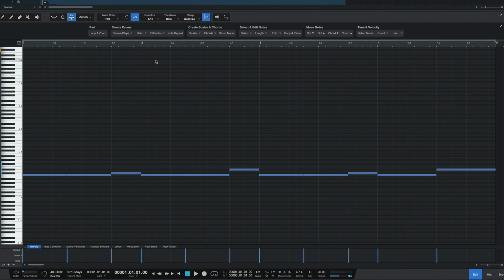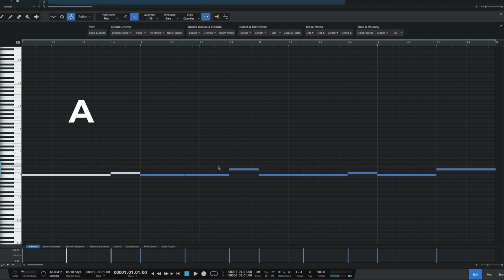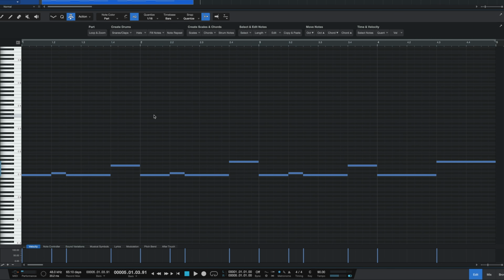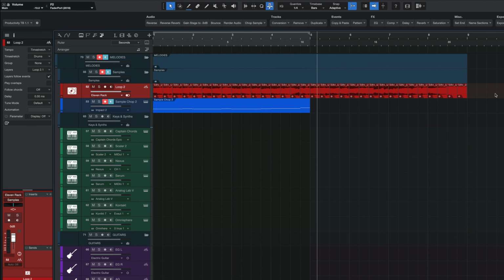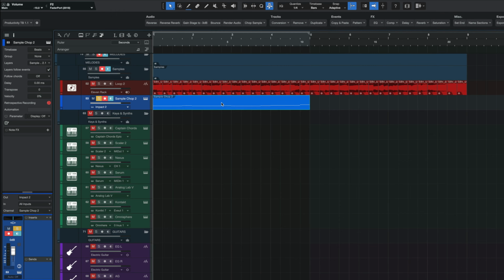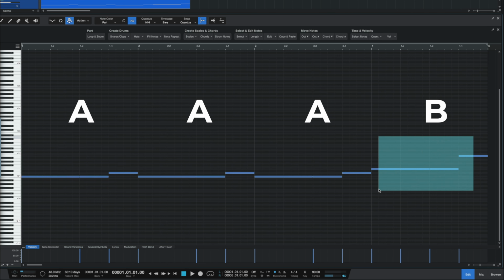Easily Create Better Sample Chops Using This ONE SIMPLE Trick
⏰ Timestamps:
0:00 | Intro/Gift For You
0:31 | The Key to Good Sample Chops
1:12 | Example 1
3:05 | Example 2
4:23 | Example 3
5:23 | Next Step (Sponsored Segment)

Sampling is a fun way of making beats and producing music, but how do you chop up a sample and put it back together in a way that flows and creates a catchy melodic riff?

You could start cutting and splicing the audio randomly, hoping that the result makes sense, but there is actually a really simple method that practically guarantees you great sample chops and melodies every time.

In this video, Ivan Calderon teaches you this simple trick to help you start creating better chops today.

In this week's video, you will learn:

-The most critical element to any good sample chop (and melodies in general)
-A reliable method for always getting catchy sample chops
-Three variations of his technique for sample chopping variety